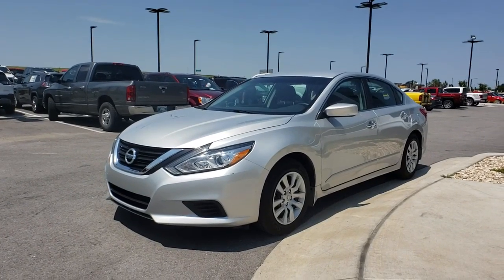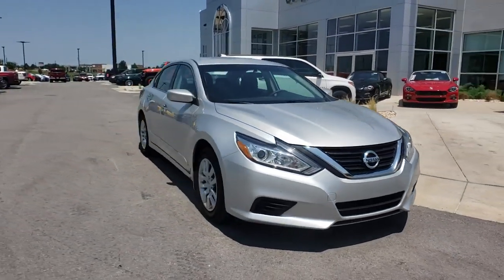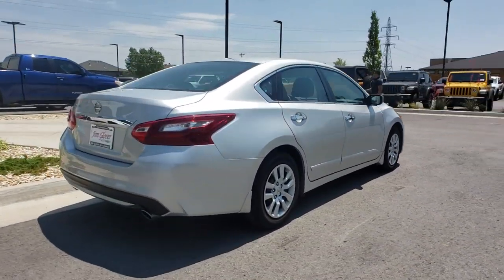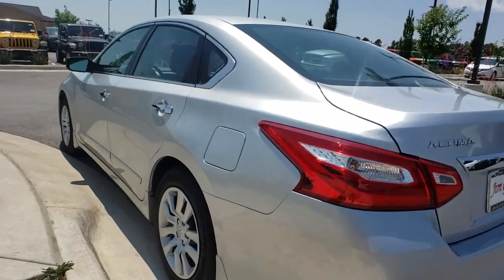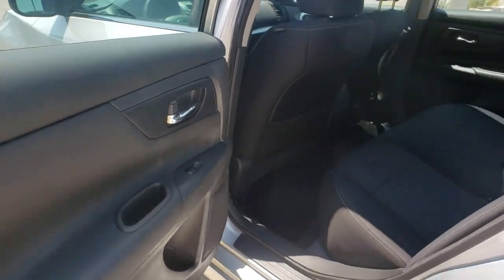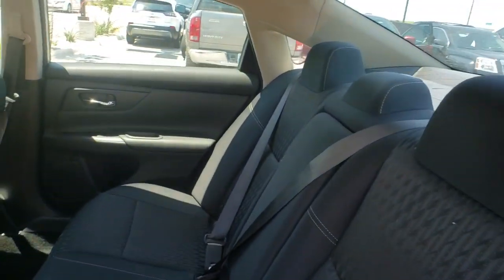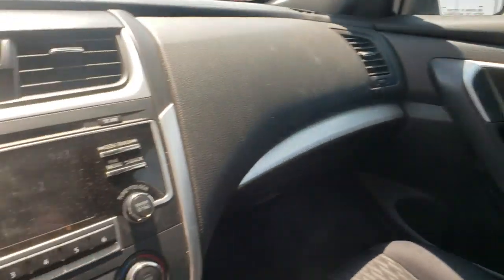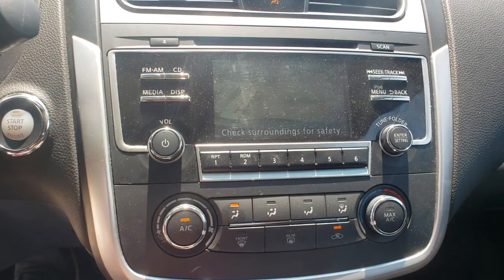2018 Nissan Altima Tulsa, Broken Arrow, Bixby, Claremore, Owasso, OK D10211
Brilliant Silver U 2018 Nissan Altima available in Owasso, Oklahoma at Jim Glover Chrysler Dodge Jeep RAM Fiat. Servicing the Tulsa, Broken Arrow, Bixby, Claremore, OK area.